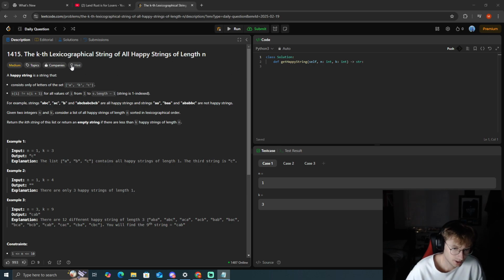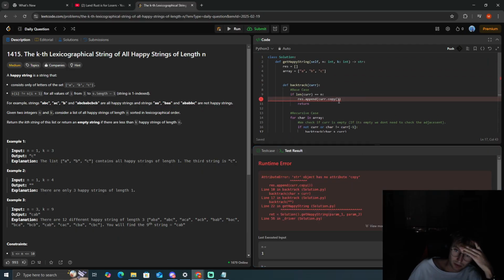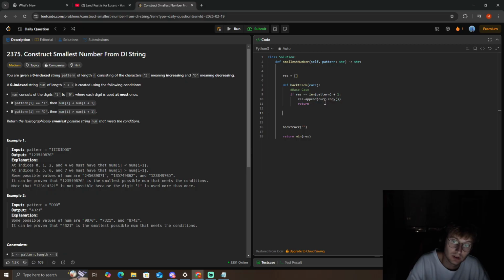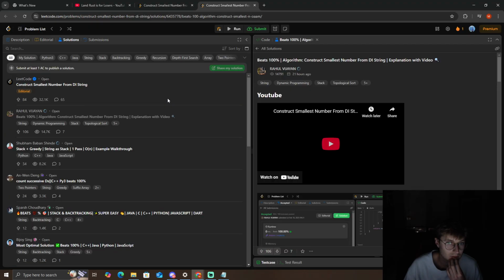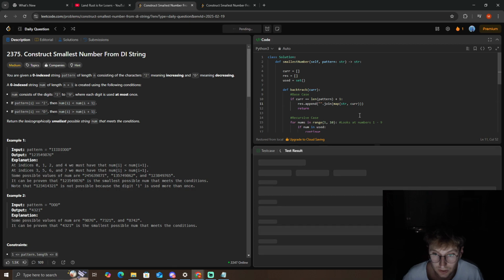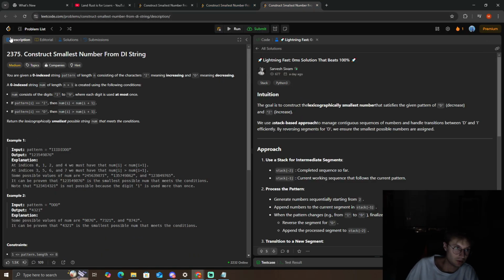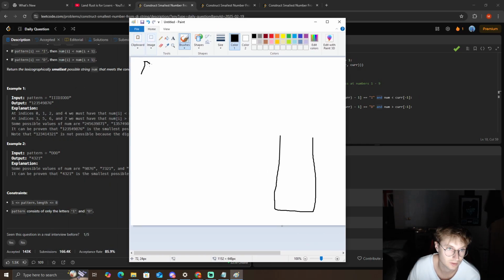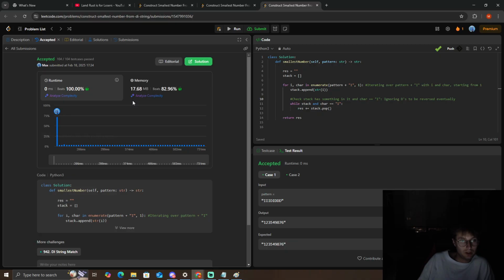Programming Everyday Until I Get a Job #049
Back at it after a long day, venomoth got a freaky sound

Chapters
00:00 Intro
02:25 Leetcode 1
15:49 Leetcode 2 (Recusive Approach)
52:07 Leetcode 2 (Stack Approach)

Specs
RAM - 16GB